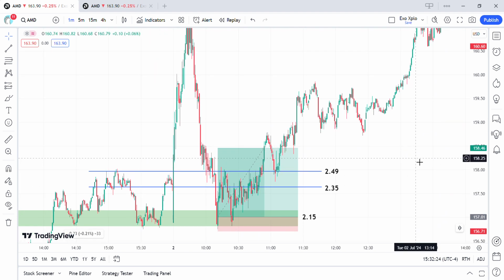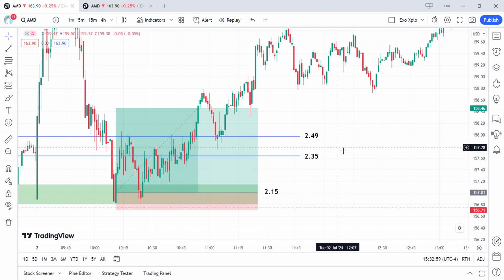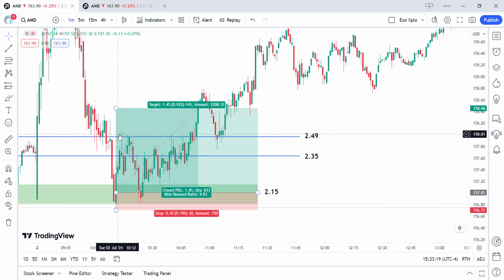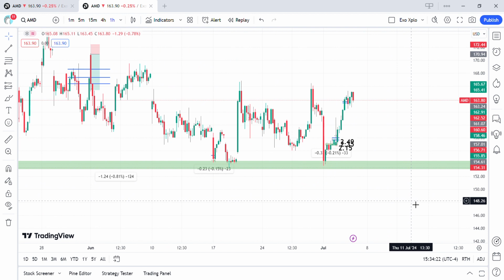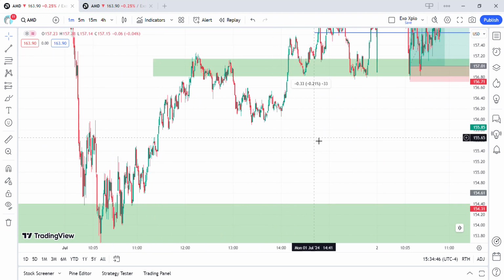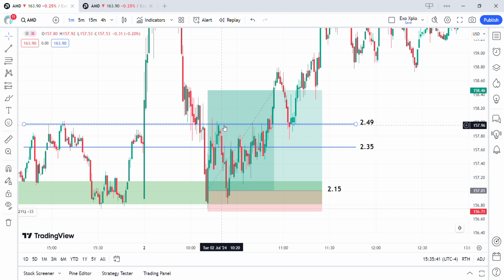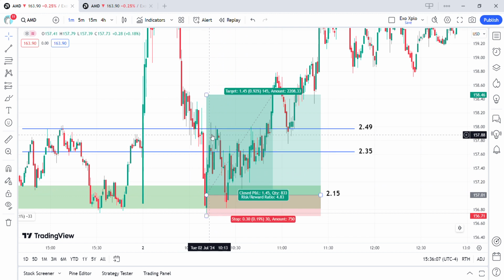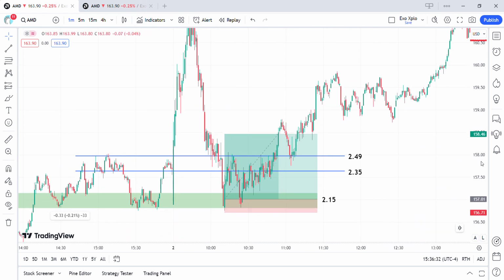College Student makes $216 in *Minutes* trading options!